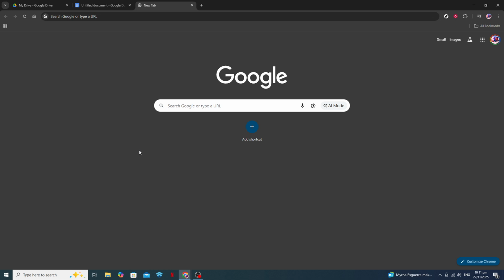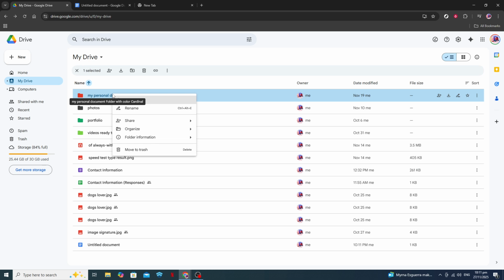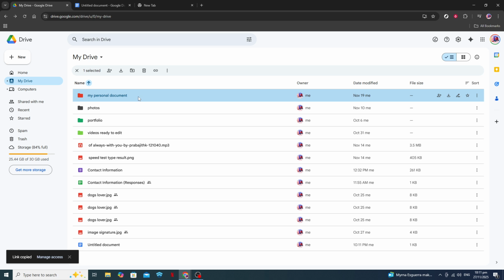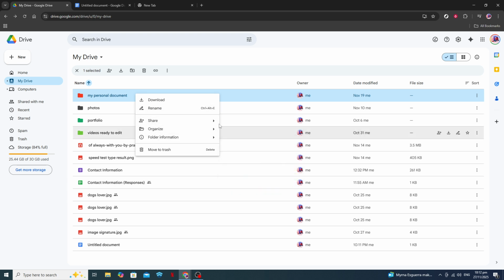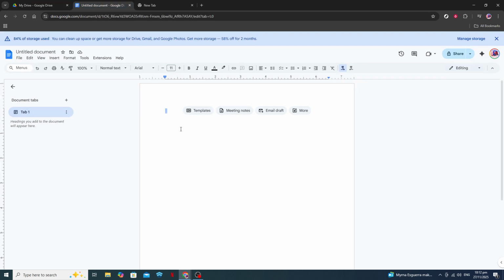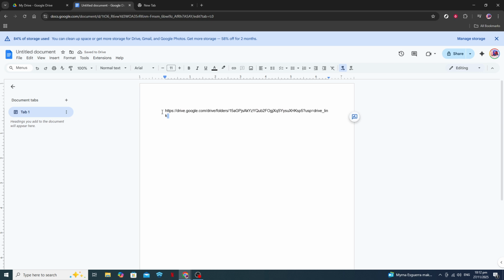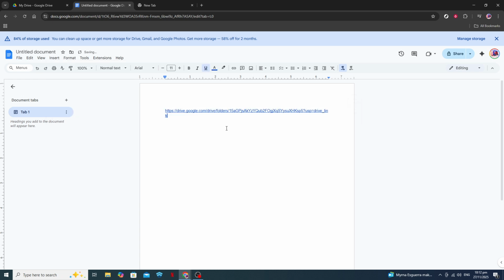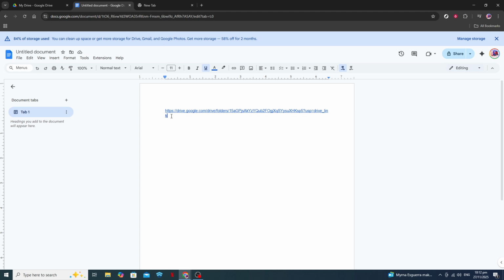How To Change Google Drive Link Name [2025 Guide]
In today's video we cover: change google drive link, rename google drive, google drive tutorial, google drive tips, modify drive link name, how to rename link, google drive guide, link management tips, google drive help, edit google drive link, changing drive link name, drive link customization, drive link settings, google drive features, link name change, cloud storage tips, file sharing tips, productivity tools, online storage guide

-Google Drive
-Google Meets
-Google Sheets
-Google Chrome
-Google Forms
-Google Gmail